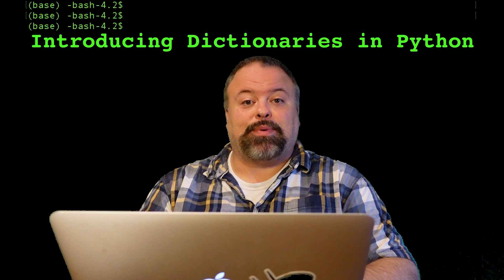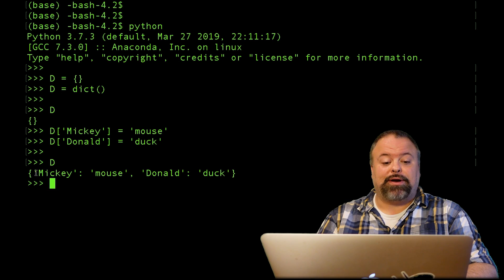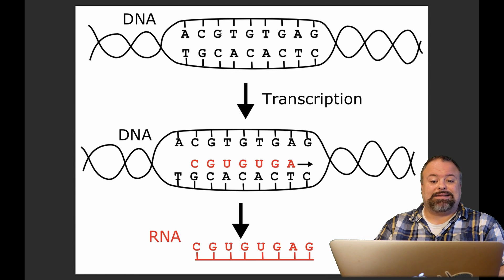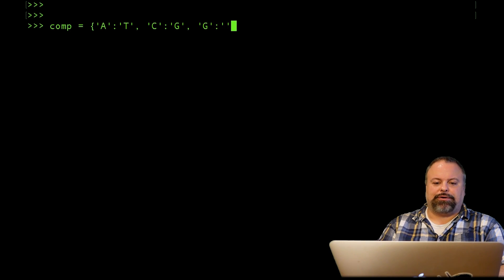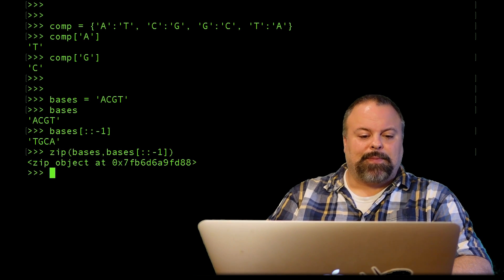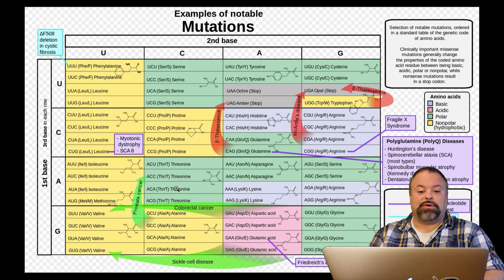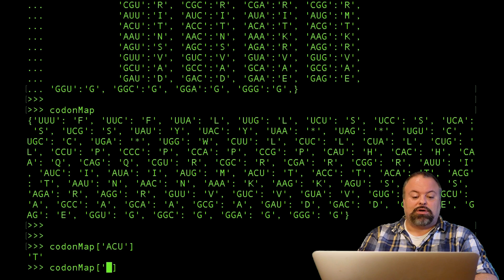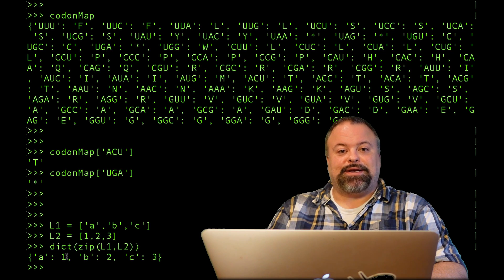Introducing Dictionaries in Python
In this video, I'll discuss how to define and use a dictionary in python. I'll motivate this with some examples, including a couple of biological examples.

In this video, I also mention a drawing from the wikipedia article on the "Genetic Code", the article is here:

This video is made for programming beginners and those new to python. I have in mind biochemists and biologists that want to learn about programming.